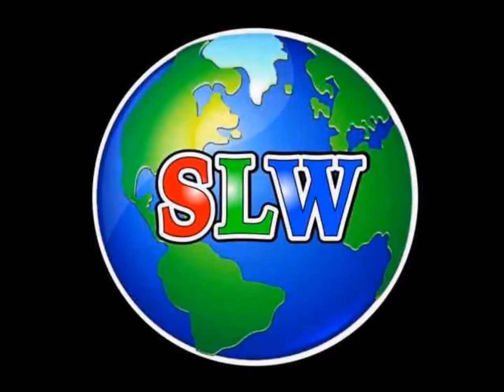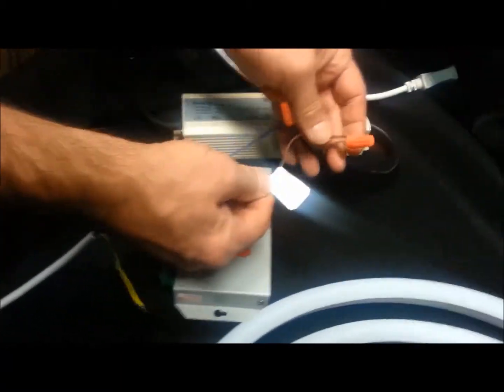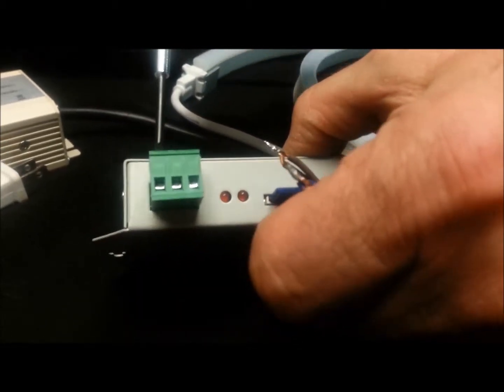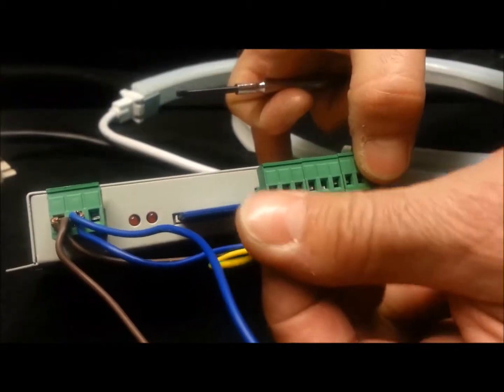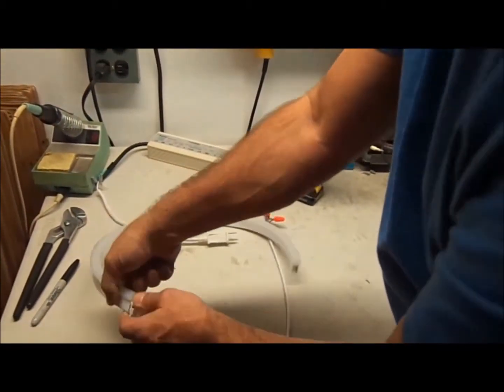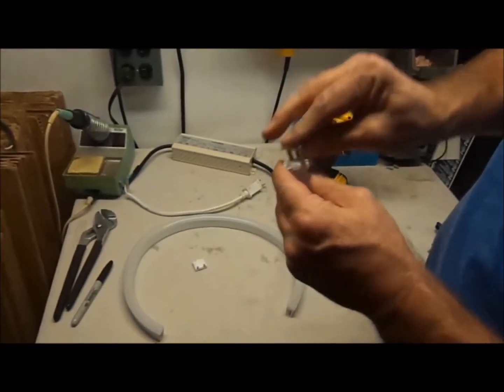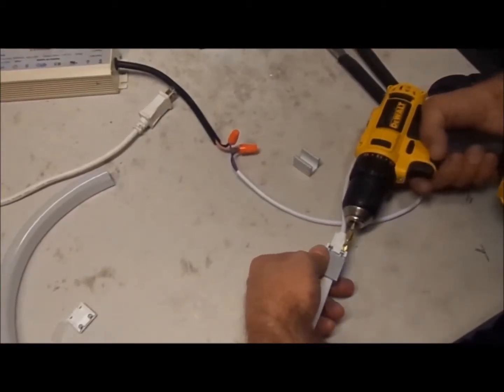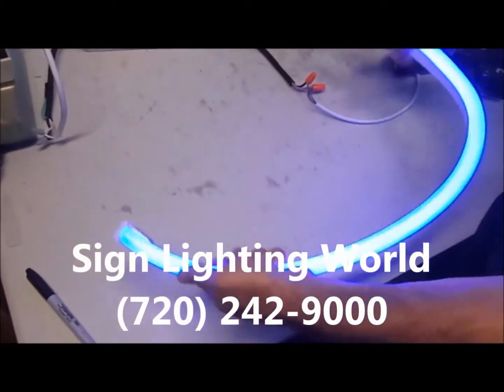SLW LED DMX Flex Neon Kit Instructional Video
Here we have an instructional video for our LED Flex Tube kits.  Learn how to cut and to use our kit to seal against the elements (we've actually run these guys underwater without shorting).  These instructions will also work for our RGB and PRO kits.